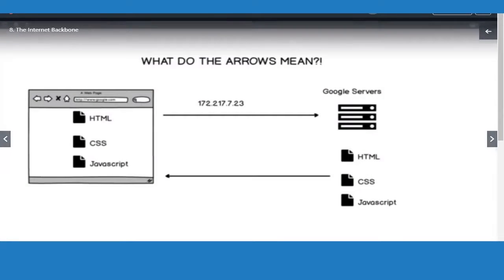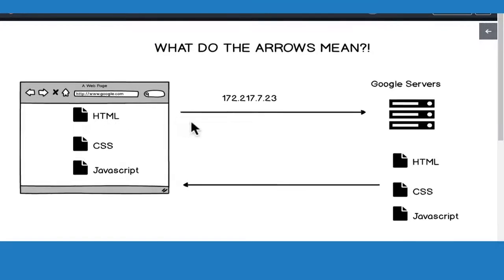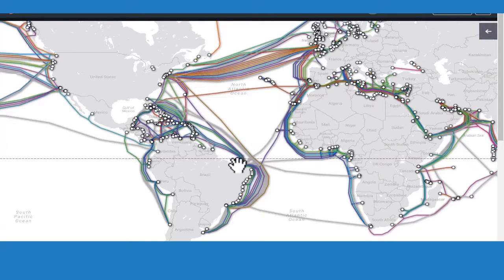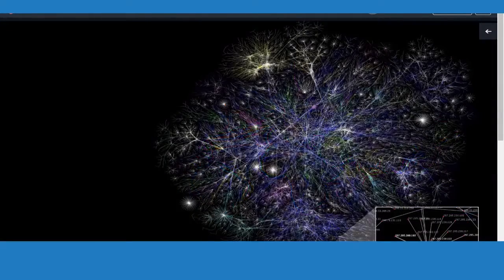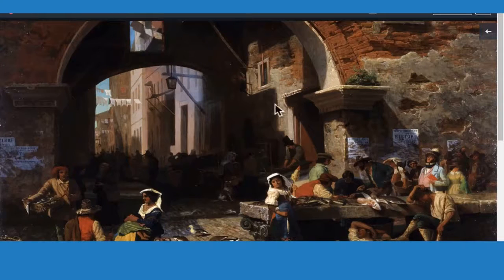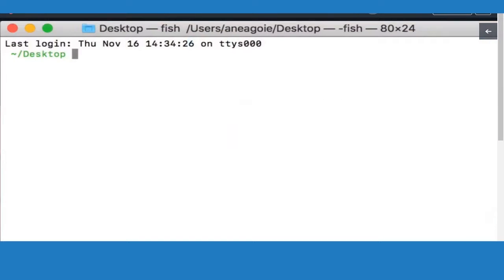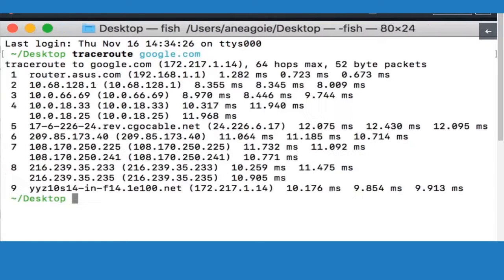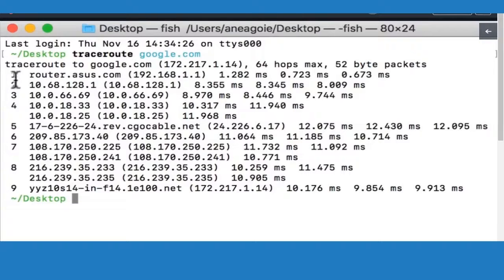The Complete Web Developer: Zero to Mastery course: the internet backbone & traceroute